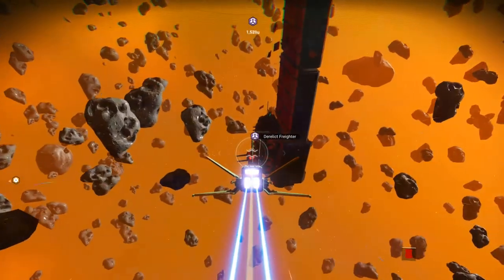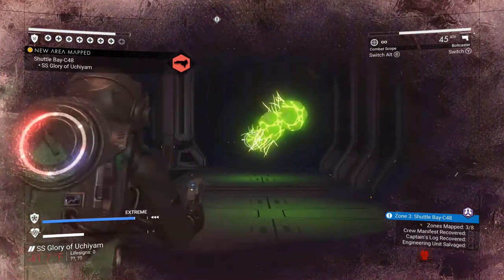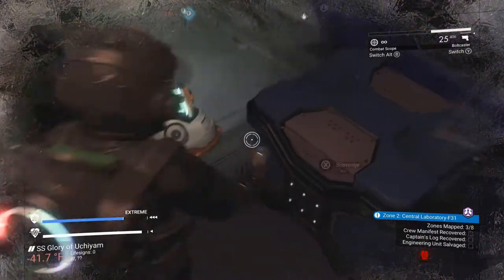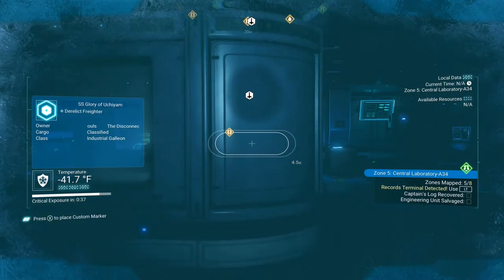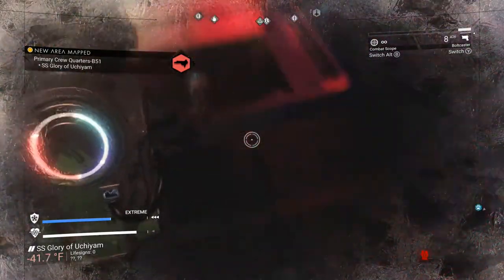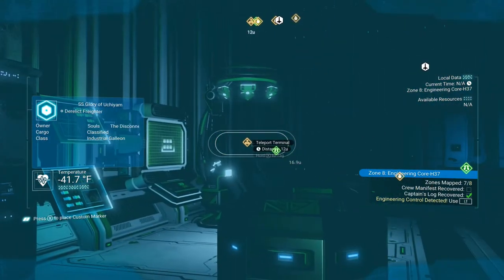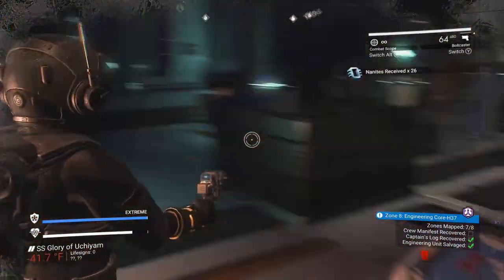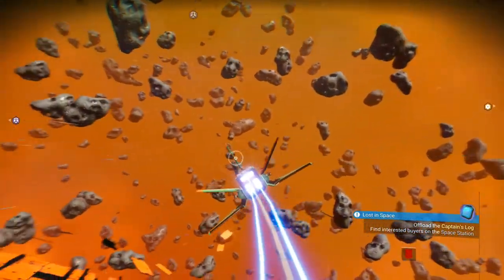🚀No Man's Sky 𝘿𝙚𝙨𝙤𝙡𝙖𝙩𝙞𝙤𝙣👀 Gameplay Update Raiding Freighter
In this No Mans Sky Freighter Derelict Desolation Gameplay Walkthrough I will show you exactly step-by-step what to do.

My XBOX Gamer tag is VIK69X - if you'd like to run through some Derelicts with me, add me as a friend and just mention you saw this video.

The music on this video is from an original live concert performance I made back in the 80's with Dr. Jeffrey Thompson at Madre Grande Mountain Sanctuary near the border of Mexico south of San Diego. Cool eh?

This is my first video of No Man's Sky. I've recorded more than 100 videos on my XBOX ONE X but never got around to editing them. My channel is all about RELEVANCE meaning I only want to post videos that are not being covered elsewhere or are not being done quite as well. There are a ton of No Man's Sky Videos so what makes mine different?

Simple. I'm a professional marketer. I teach live ZOOM every week with a company in New York city to people so I can teach you how to do things very quickly whether it is playing games, or making real cash in the real world.

So let's have some fun with the new Desolation Upgrade to No Mans Sky!

You'll need to spend 5,000,000 credits at the scrap broker in any base station to get started. Each Derelict ship you explore will cost you slightly more each time, so you'll also need a lot of money to have fun with this.  I highly recommend you prepare by bringing with you plenty of Sodium to recharge your Hazard Protection.